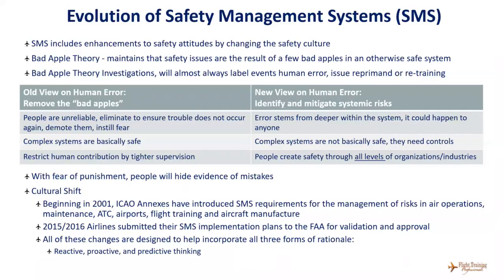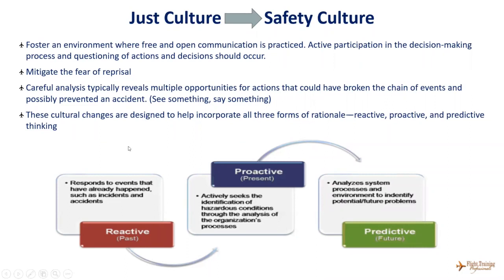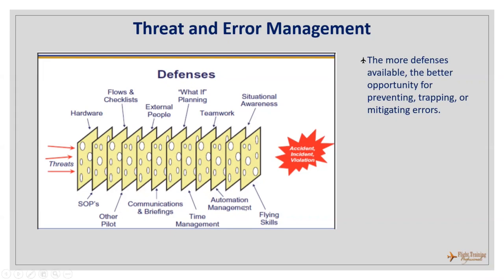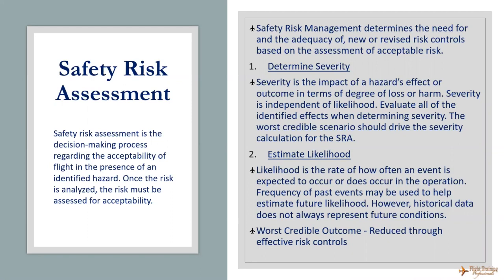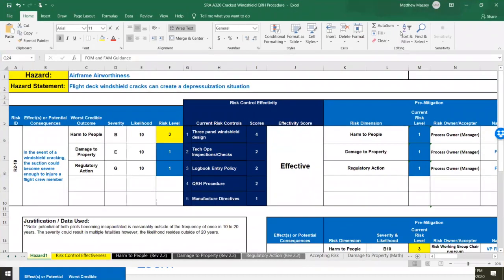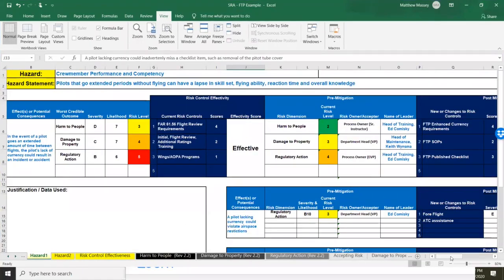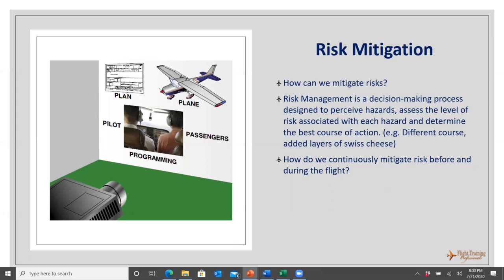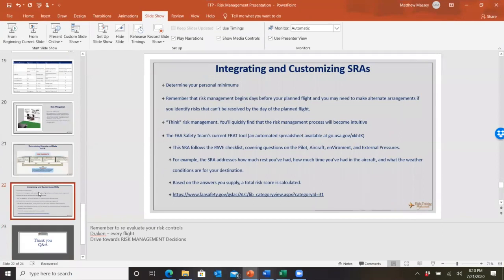Safety Risk Management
Crystal Massey shares her subject matter expertise in safety risk management and how to effectively assess risk associated with particular flight operations.